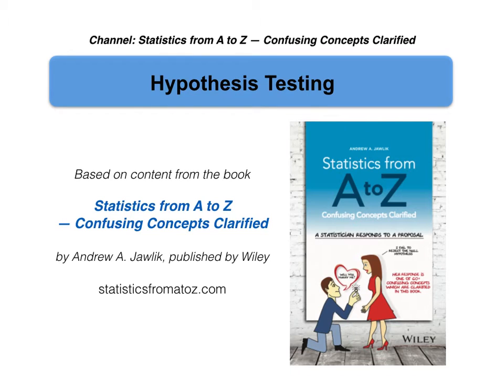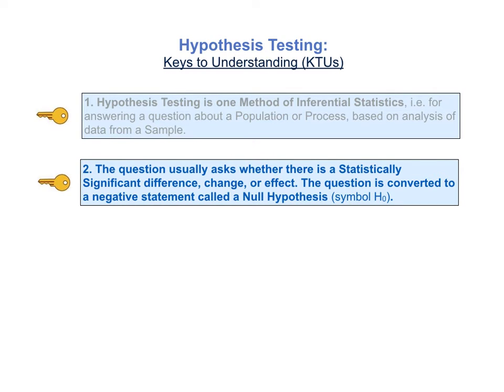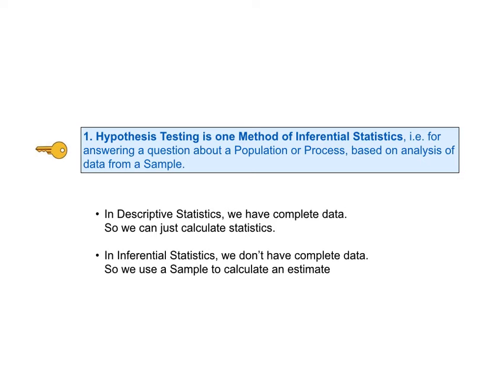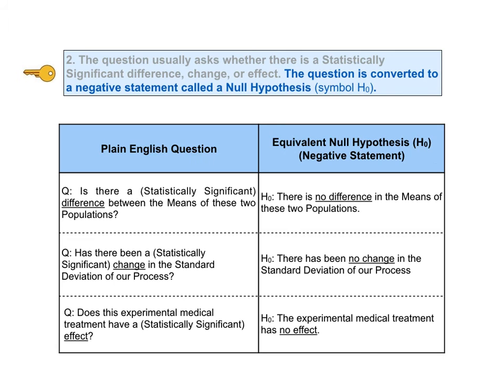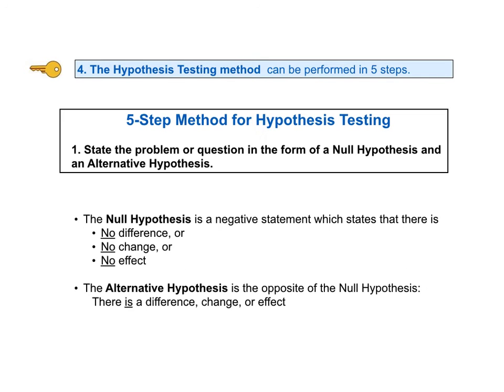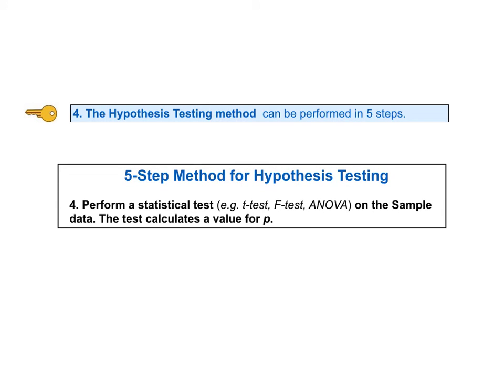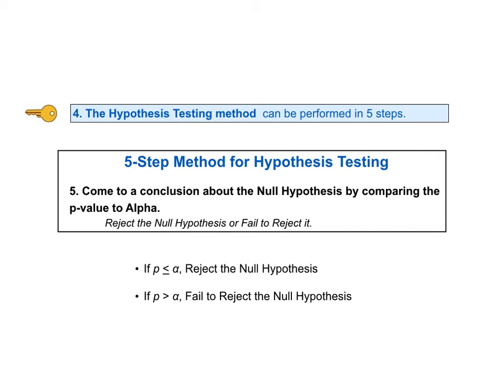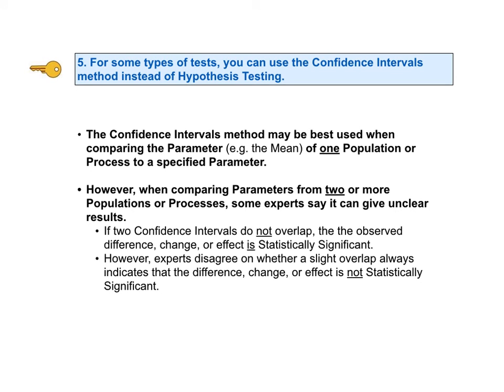Hypothesis Testing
5 Keys to Understanding and the 5-step  Hypothesis Testing method for Inferential Statistics